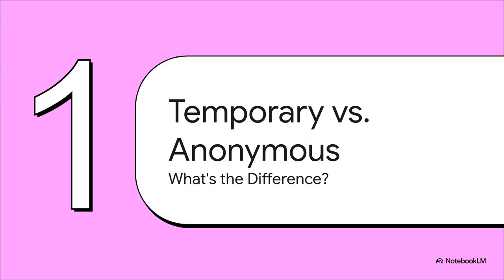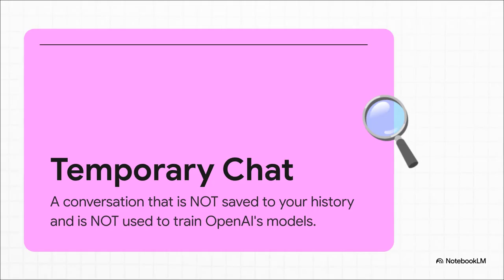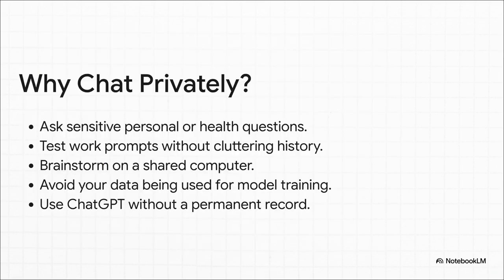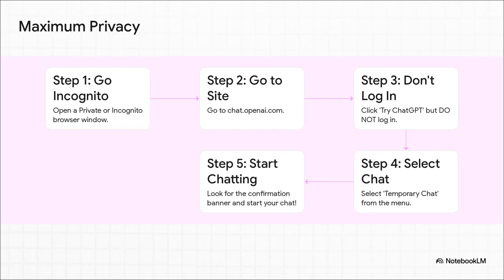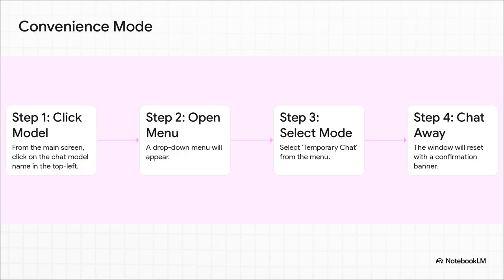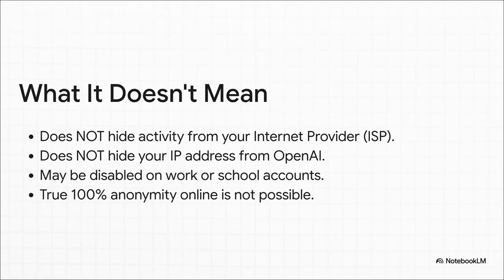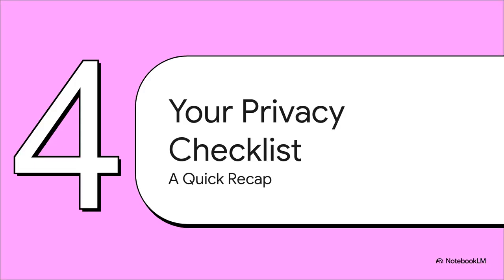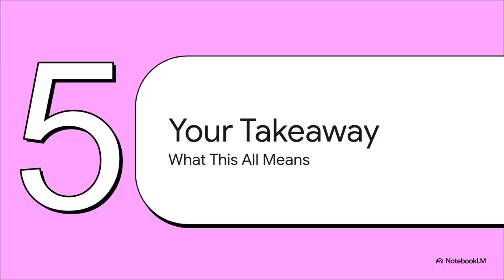How To ChatGPT Without Leaving Any Trace!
Learn how to use **chat gpt** with maximum **chat privacy**. Use these important **privacy tools** to use **chat anonymously** and enjoy **online privacy guide**. The video also covers the limits of online anonymity.